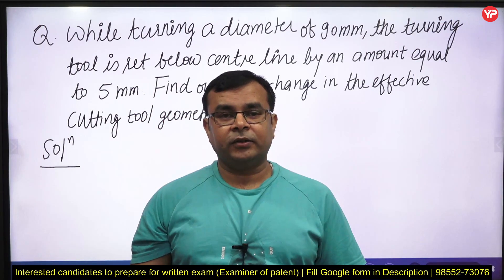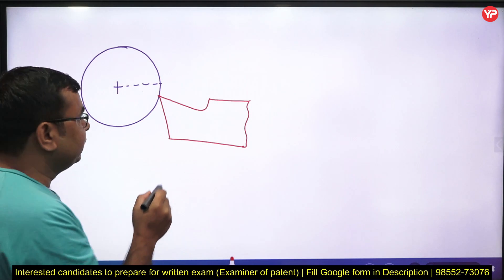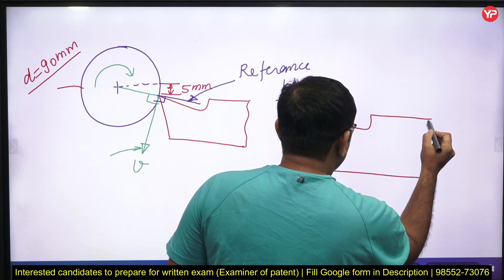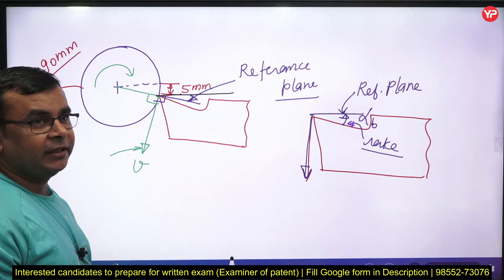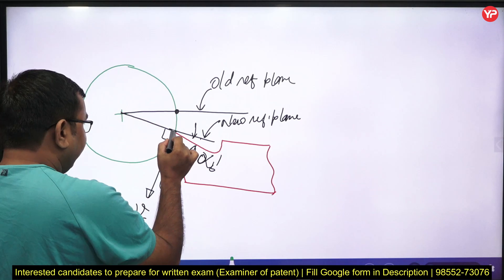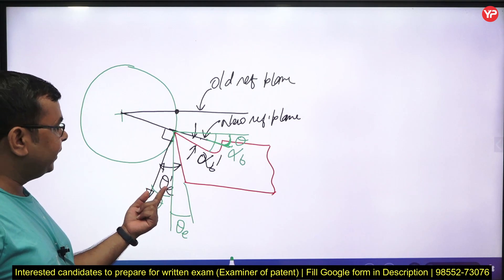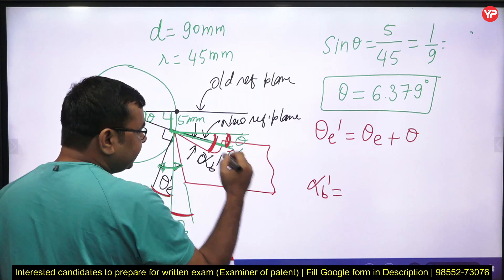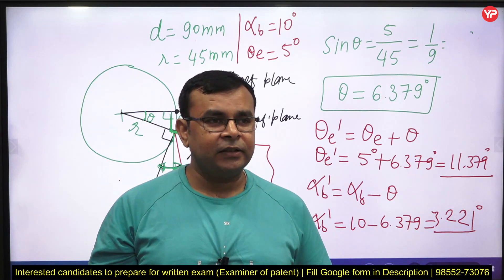Sample Practice Question | CGPDTM Mechanical Production | Mains Descriptive written exam preparation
Sample Practice Question | CGPDTM Mechanical SOM | Mains Descriptive written exam preparation 2023 Mechanical Engineering | Detailed updated syllabus discussion & Analysis of Previous year ME Descriptive paper | CGPDTM Exam | Complete Module details of CGPDTM 553 Post written exam preparation | Non technical & Technical | Best opportunity to get Group A Govt Job @ 35 years age limit without GATE | CGPDTM 553 posts | Prepare for Written exam with YourPedia Mechanical, Electronics, Electrical, Computer Science, Chemistry